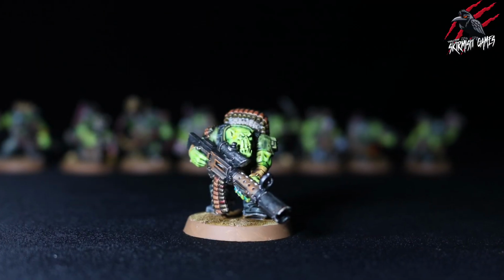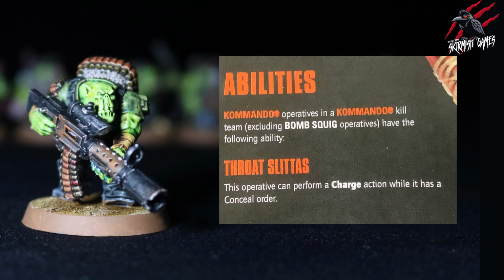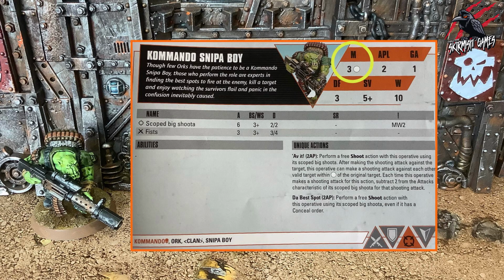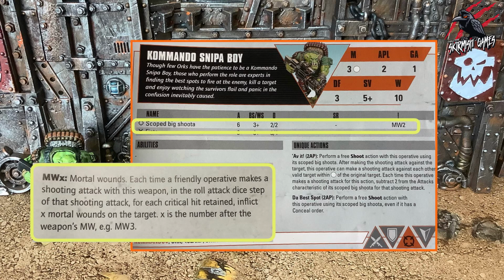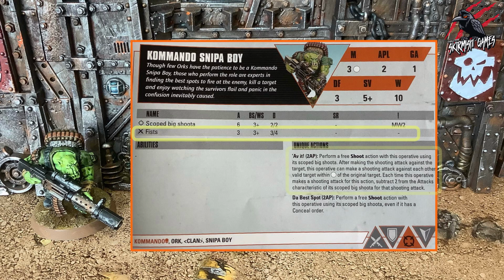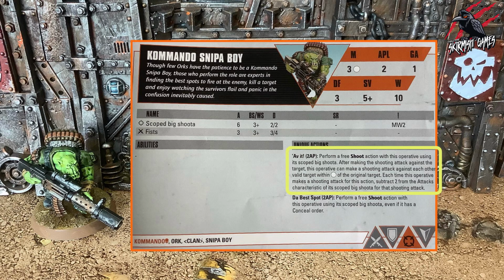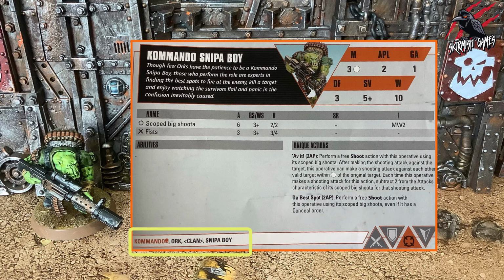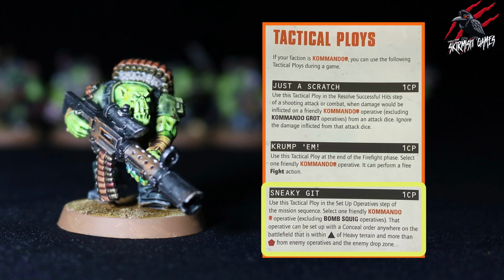ORK KOMMANDO SNIPA BOY - Kill Team Fighter In Focus - Datacard Stats & Ploys Warhammer 40k Octarius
In this ORK KOMMANDO SNIPA BOY - Kill Team Fighter In Focus video, you’ll learn the all the rules that come with the awesome new Kill Team fighter operative. Hopefully this will help you get playing and if you have any questions please add them in the comment section below. Let me know what you think about the ORK KOMMANDO SNIPA BOY - Kill Team Fighter In Focus for WARHAMMER 40k KILL TEAM in the comments below.

How to play rules series …